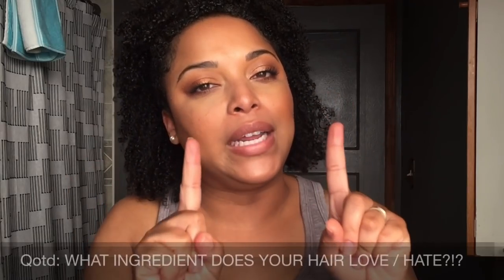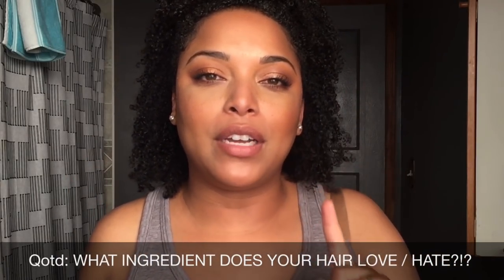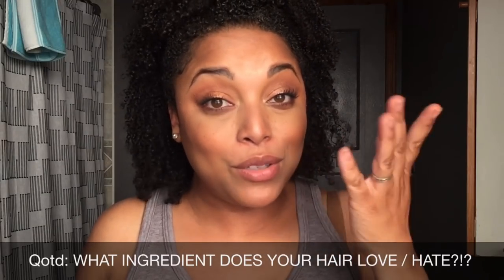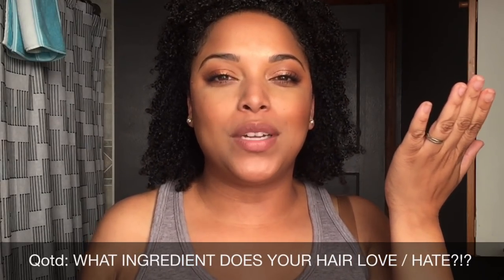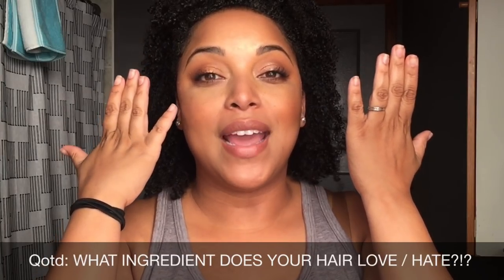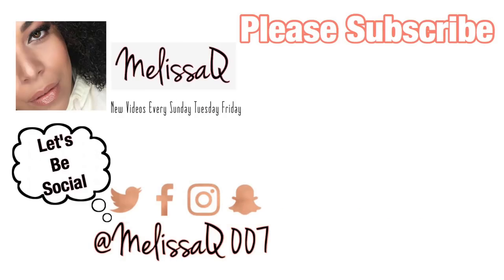WHY GLYCERIN HATES MY HIGH POROSITY DRY NATURAL HAIR | Everyday May #9 | MelissaQ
HEY Beauties and Curls! Today's video comes from one of my most frequently asked question...

MelissaQ007

✔WRITE ME
Melissa Fykes